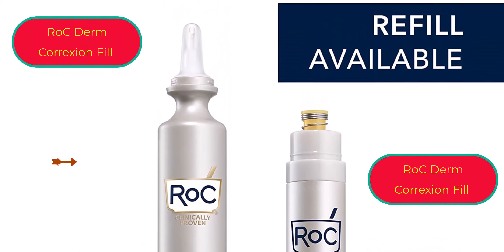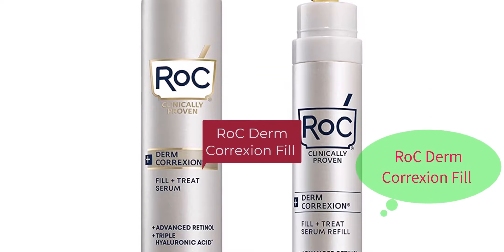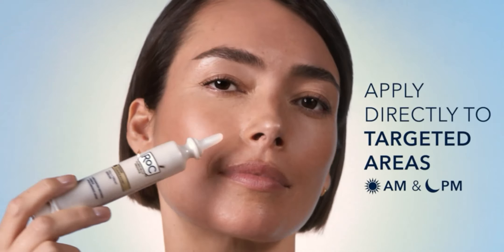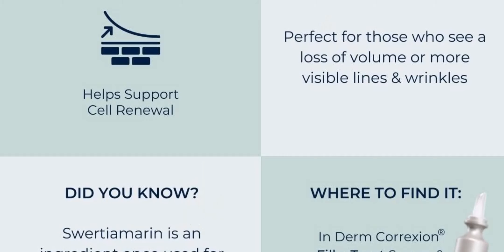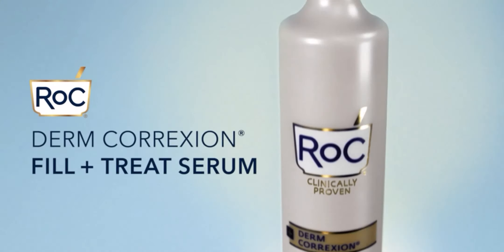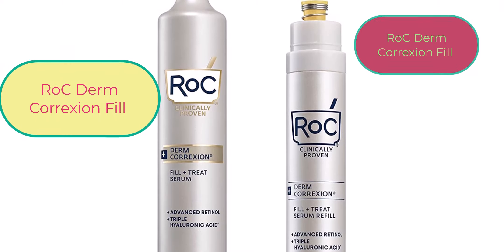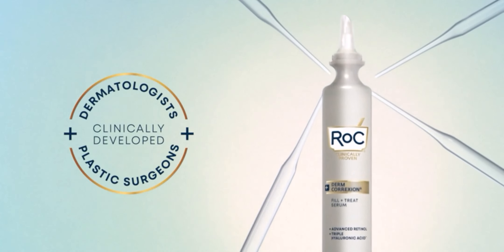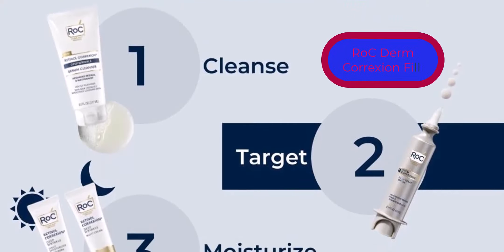Top best beauty& personal care 2023|RoC Derm Correxion Fill| Harsien Amazon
*Add*Hersien Amazon|
Iam going to share my experience for RoC Derm Correxion Fill|
product name.. RoC Derm Correxion Fill

Portions of footage in this video
are not original cotent produced
by Hersien Amazon . Portion of stock
footage of products were gathered
from multiple sources including, amazon manufacturers,,
fellow creators , and various other sources.
"All claims, guarantees, and product specications are
provided by the manufacturer or vendor.
Hersien Amazon cannot be held responsible
for these claims, guarantees or
speciation's"